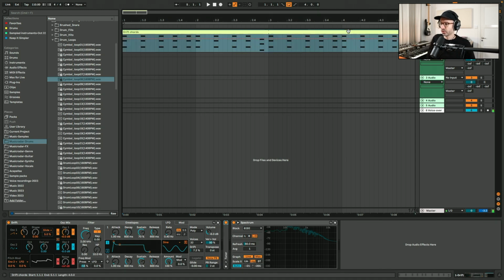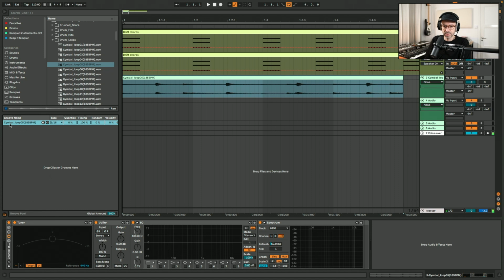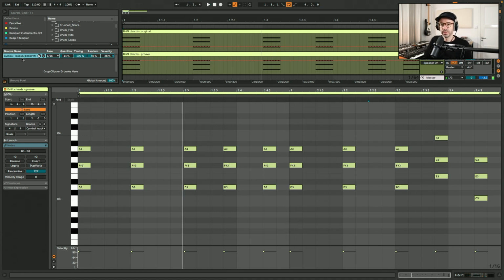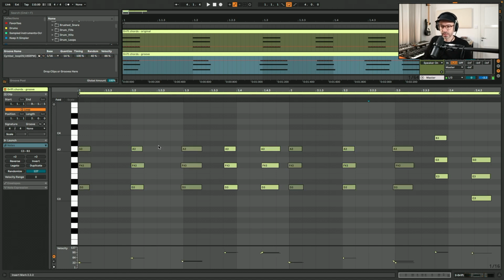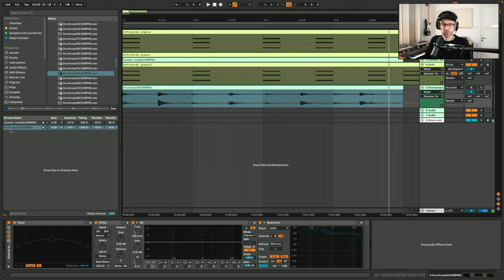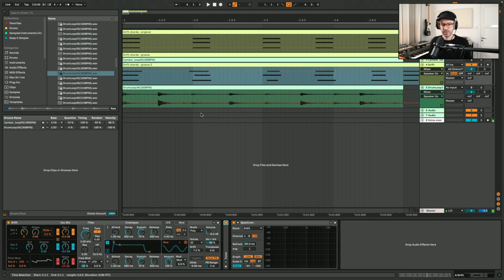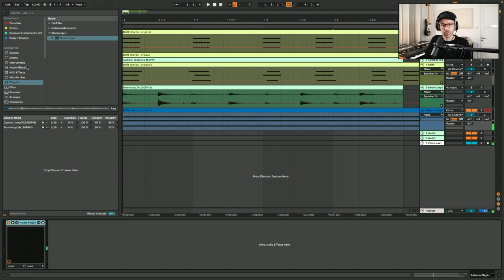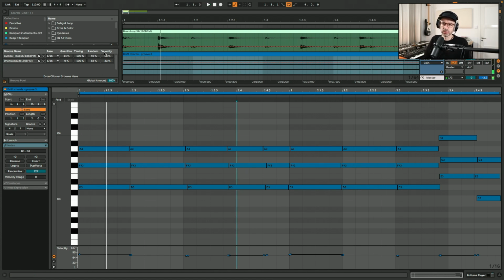How to humanize your MIDI programming!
In this video I explore the extract-groove functionality in Ableton Live that enables you to humanise your MIDI programming. Often this is used to loosen up a drum machine track but melodic MIDI also needs some groove, especially when you put it over a straight four on the floor kick drum pattern. Time stamps below!

00:00 Intro
00:54 Chords with Drift synth
01:17 Chords + groove 1
03:52 Chords + groove 2
04:58 Electric piano + groove
07:16 Wrap-up